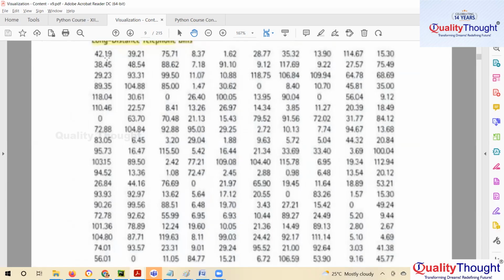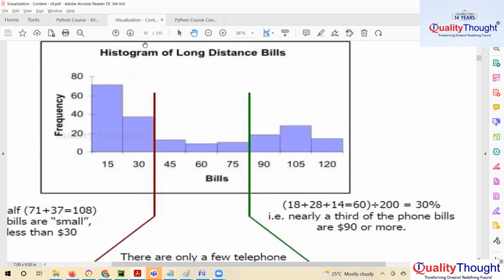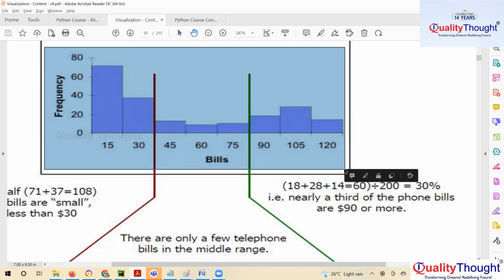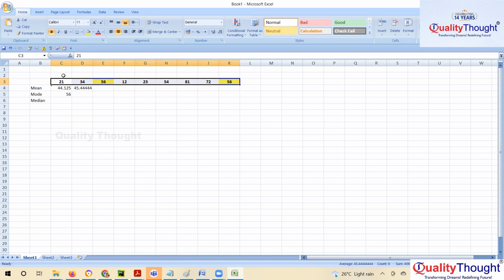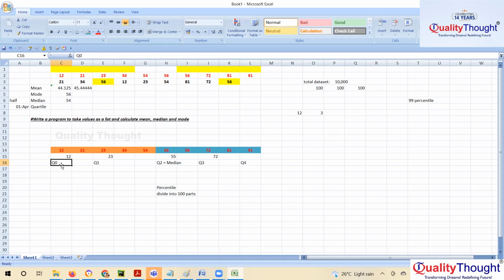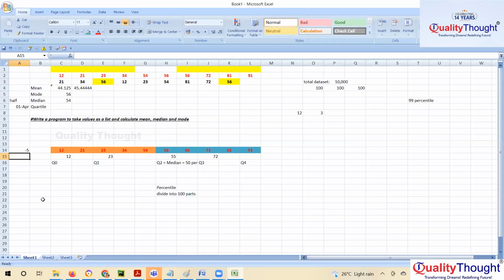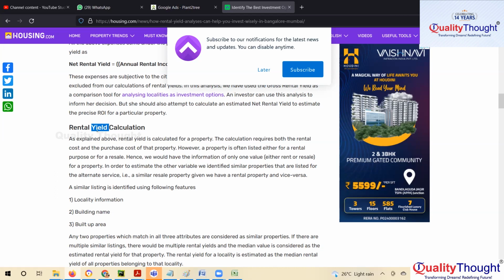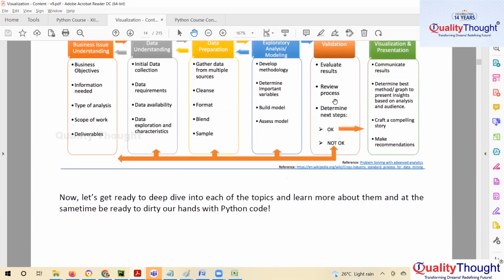Data Visualization With Examples | Data Science with Python Tutorial for Beginners | Session - 22